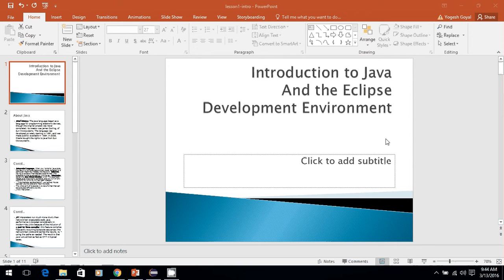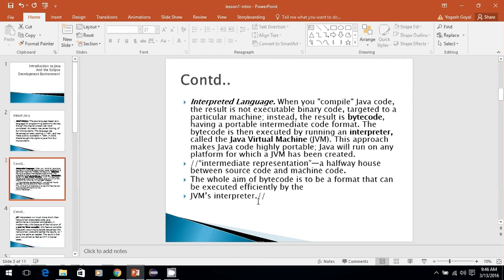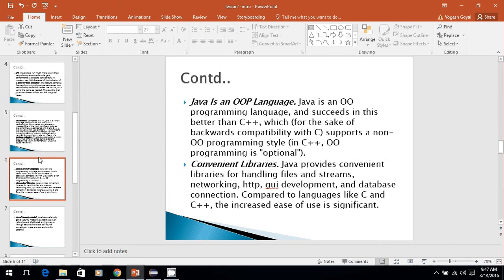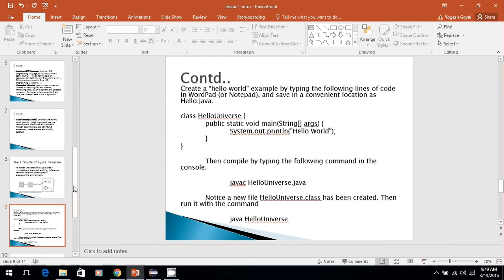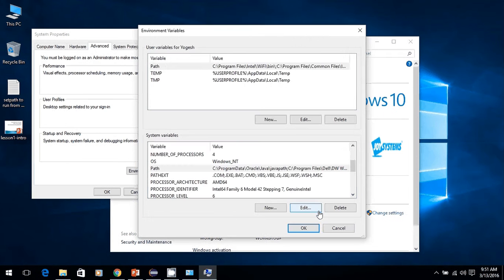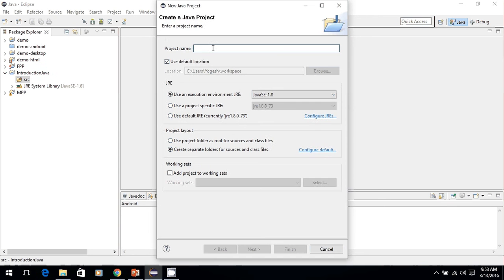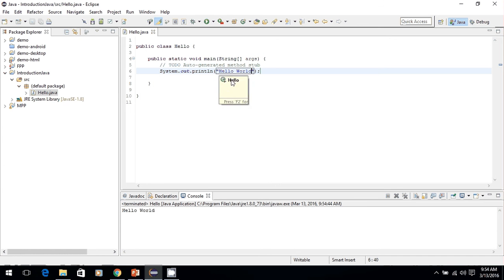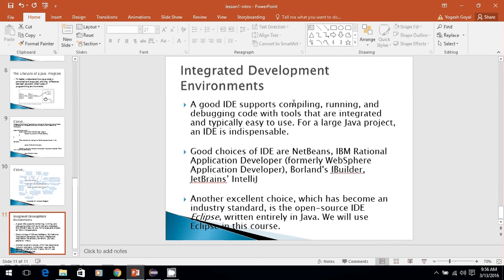Lesson 1 - Introduction to Java ( Installation Eclipse Hello World Program)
First video lecture , introduction to java , brief history and its features , Platform independent feature , First Hello world program